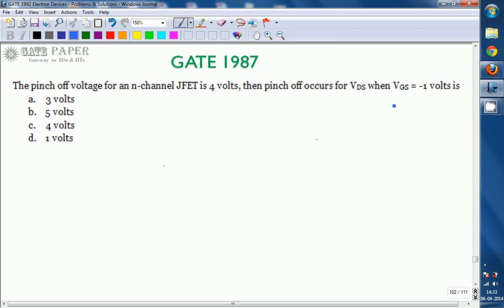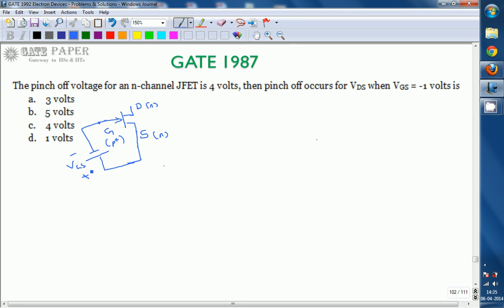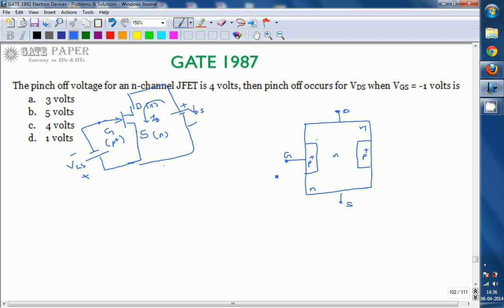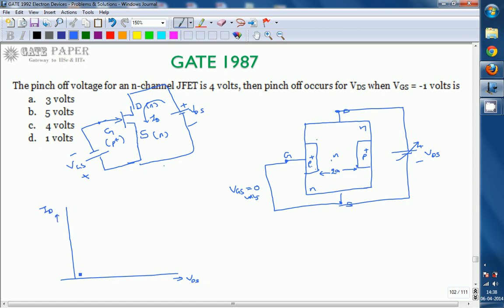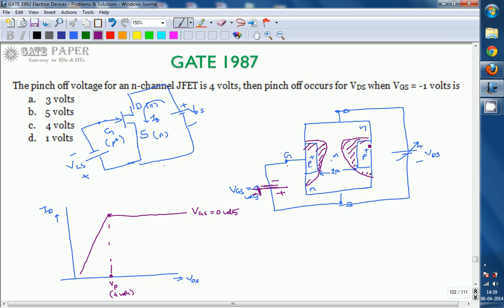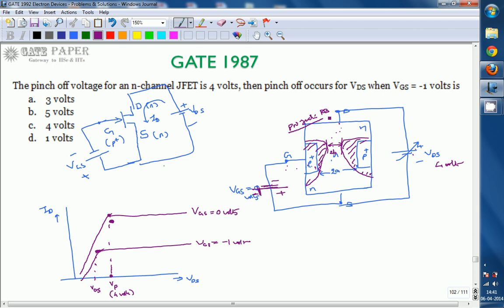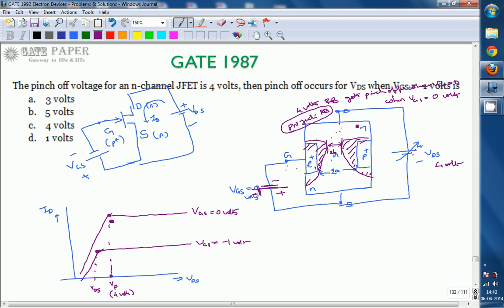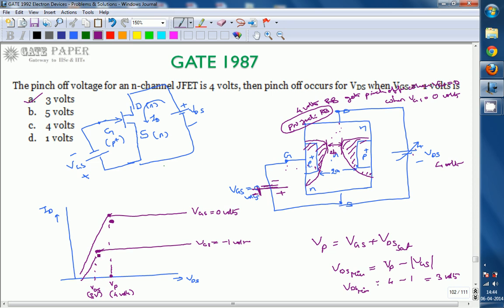GATE 1987 ECE JFET pinchoff condition